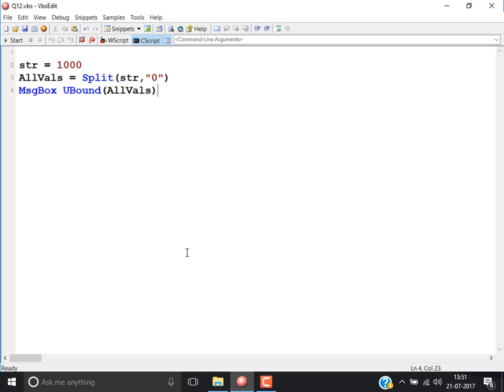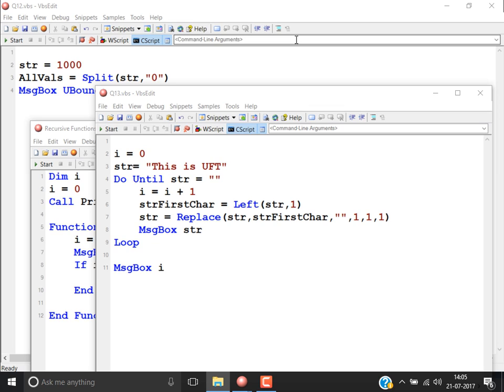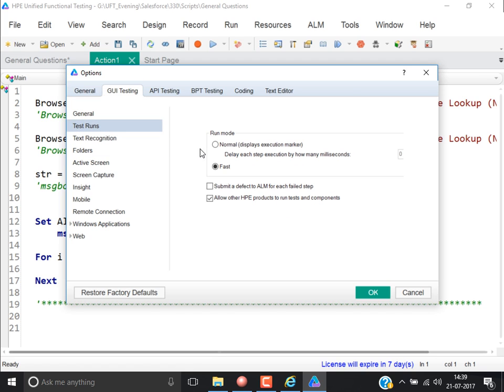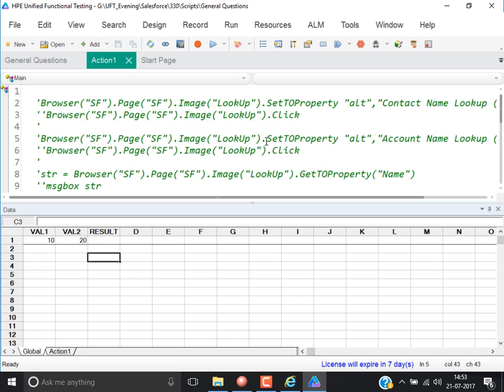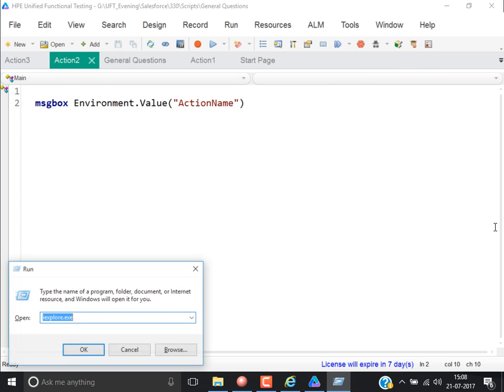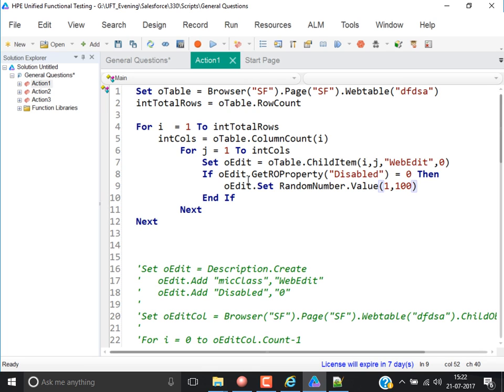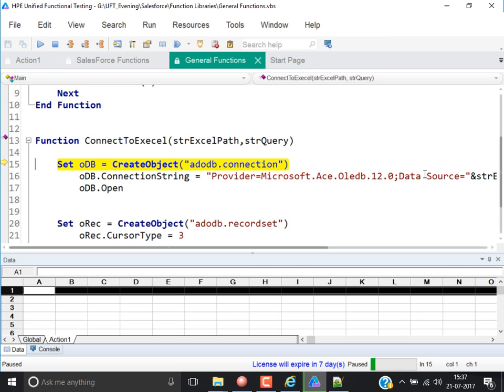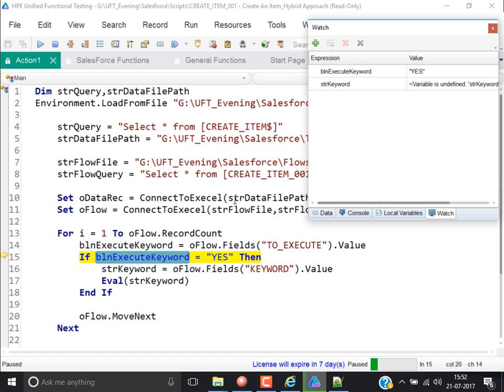UFT Interview Questions Part1